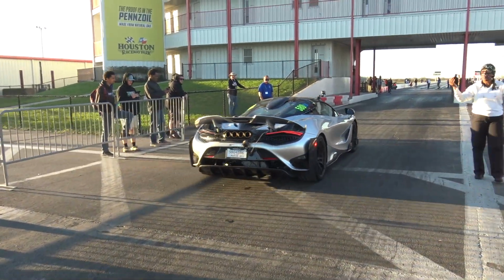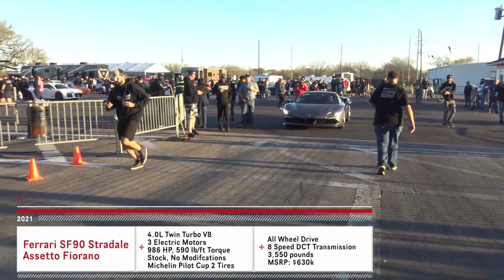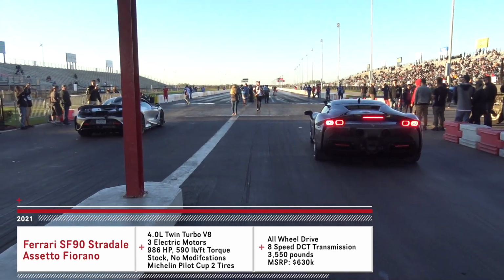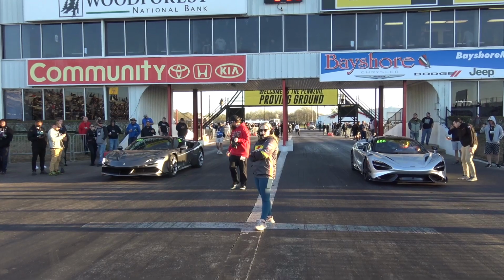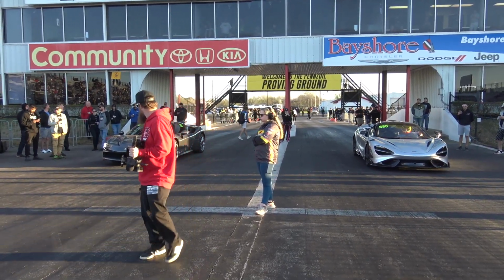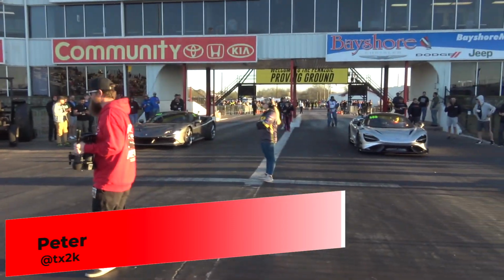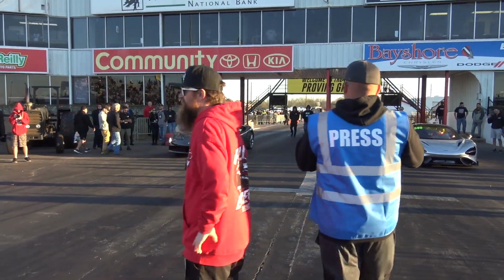WORLD'S QUICKEST FERRARI * SF90 vs 765LT * Hennessey vs DragTimes 1/4 Mile Showdown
We set the record for the world's quickest Ferrari while racing the Mclaren 765LT.